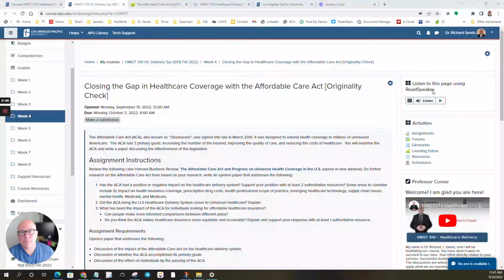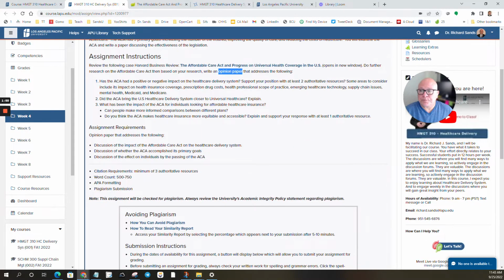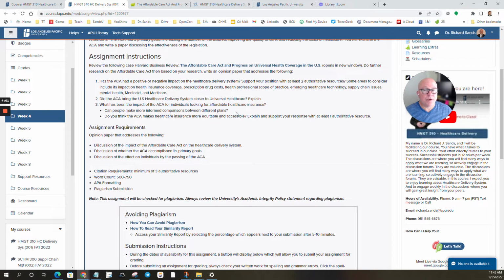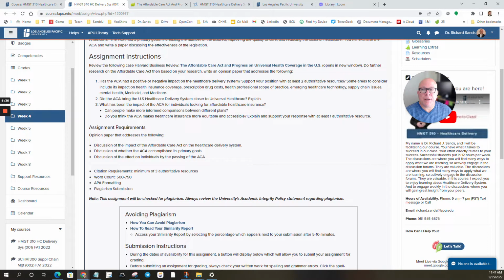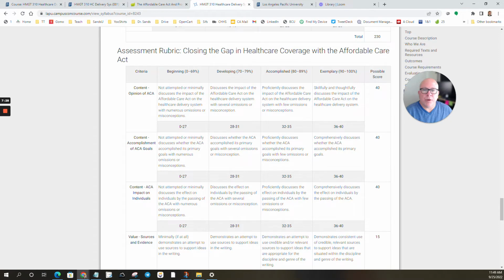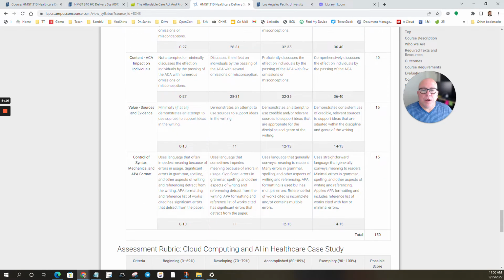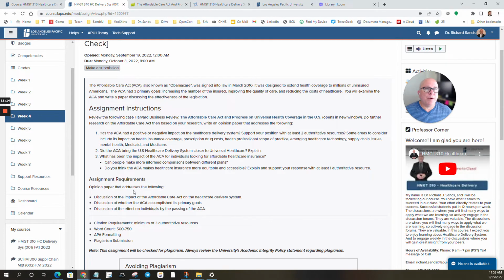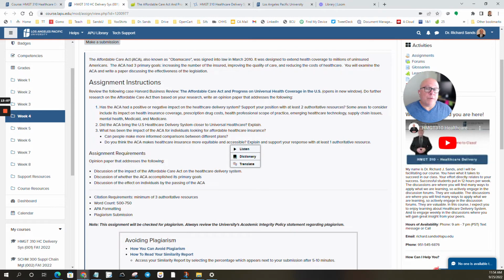HMGT - 310 - HEALTHCARE DELIVERY SYSTEMS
Closing the Gap in Healthcare Coverage with the Affordable Care Act